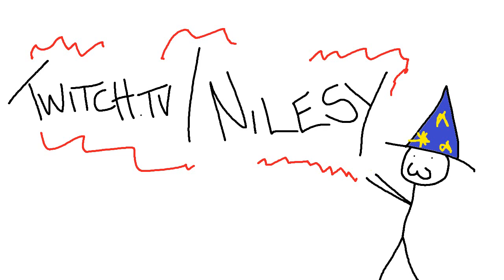Nilesy livestreaming Binding of Isaac in 10 mins!